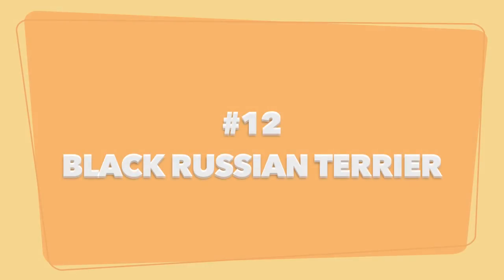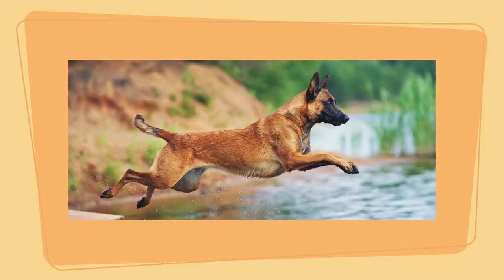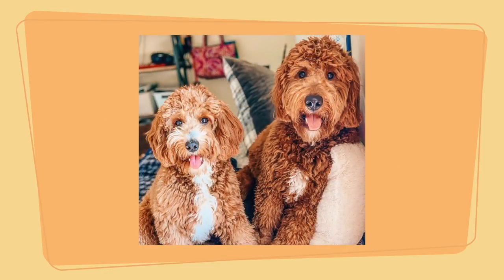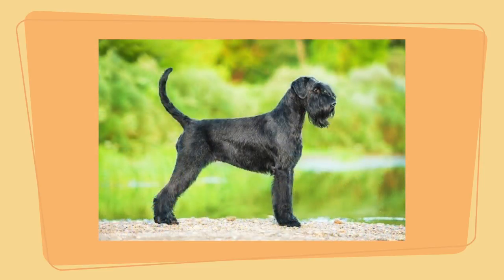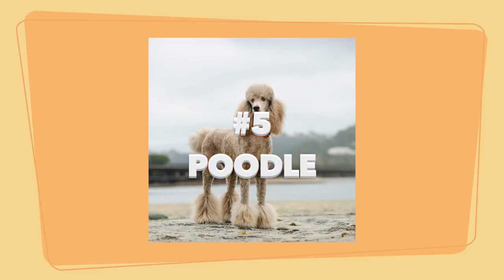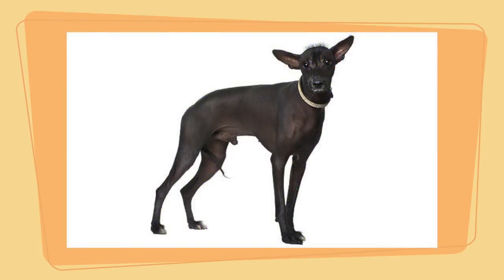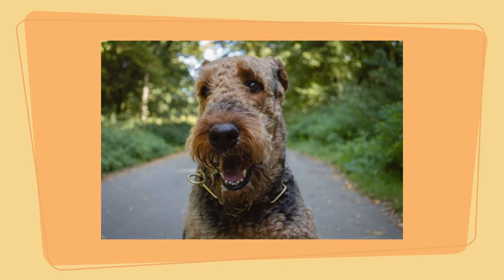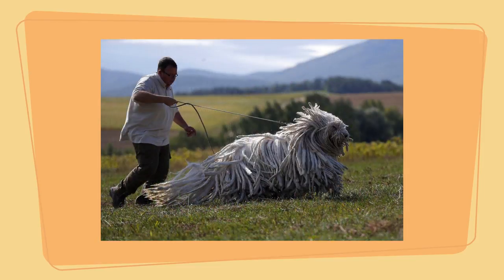12 LARGE DOG BREEDS THAT DON'T SHED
Large dogs that don't shed are awesome! It's very easy to understand why people love them so much; they are gentle giants that make for watchful protectors and awesome snuggle buddies at the same time. Living with a dog is one of the best ways to make your life better.

Having allergies doesn’t mean that you have to sacrifice the ability to live with a dog. There are still a few dog breeds that don’t shed.

We here at Dope Dog have created a list of large dogs that don’t shed and this list would definitely suit your lifestyle. It doesn’t matter if you prefer a dog with a long coat, short coat, wiry coat, a hairless breed or one with cords. We have included them all in the list.

To find more great blogs and videos like this, check out